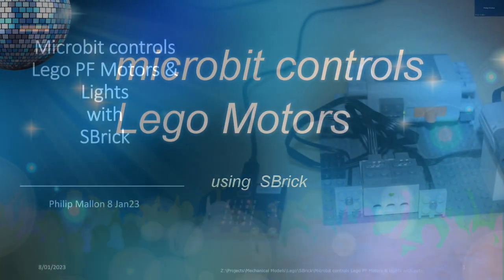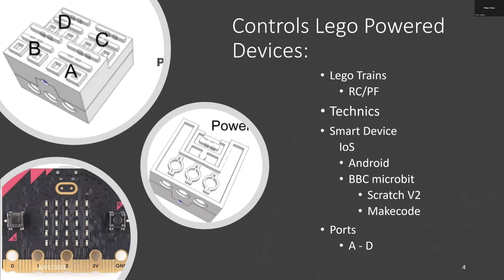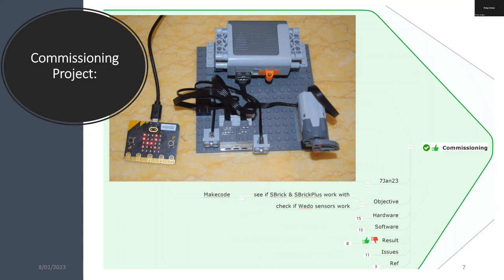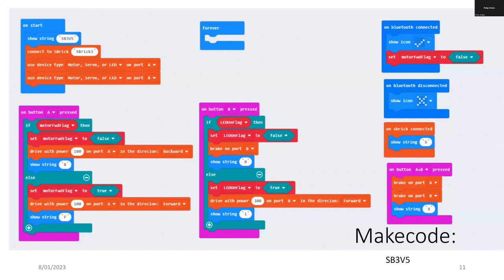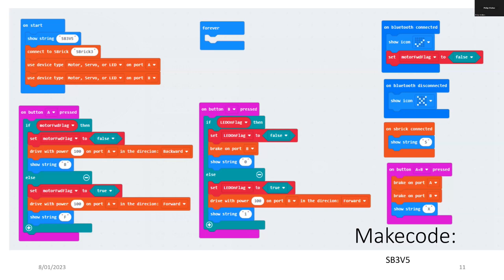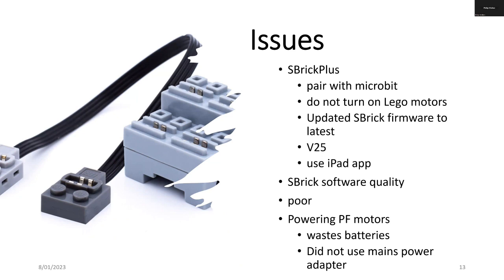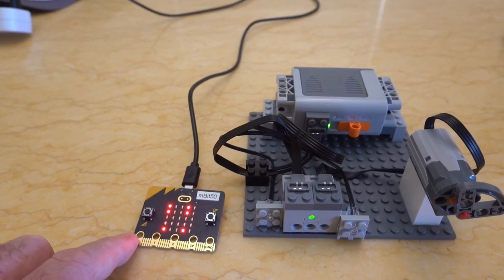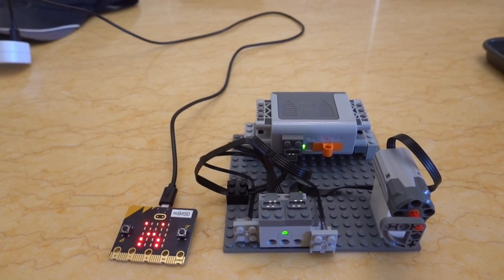microbit controls Lego Motors with SBrick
Here is the third solution to controlling Lego Technic Motors. This time I am using a SBrick. This is basically a Bluetooth controller and I will do all of my software in Microsoft Makecode with a microbit computer.

The advantage of this approach is that you can easily install SBrick in Lego train models or Lego Technic models and remotely control them with an app on your iPad or iPhone. It also works with Android devices.

I also test the more recent SBrickPlus and compatibility with Wedo 1 sensors  but the results of these are disappointing. Besides using Makecode I previously got Scratch to also work with SBrick.

Next video with use microbit with Lego  IR control protocols but you need to add a IR emitter so that Lego's IR receiver can accept messages from microbit.

All of this will be included as either projects or demos for the Parramatta Library STEM Club Mechatronics Workshop in Jul 2023.